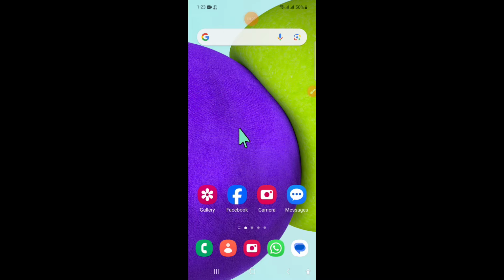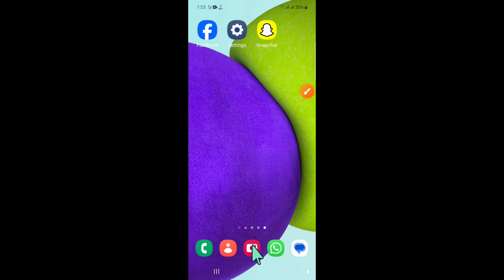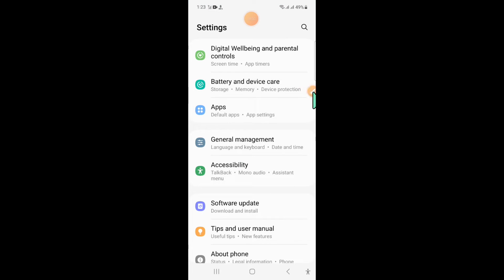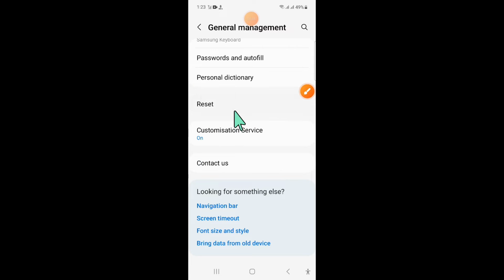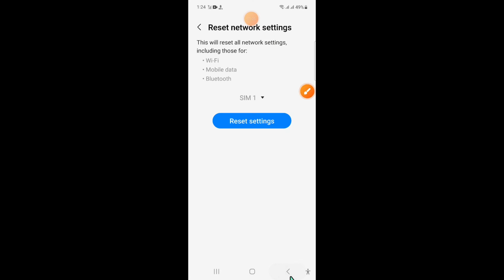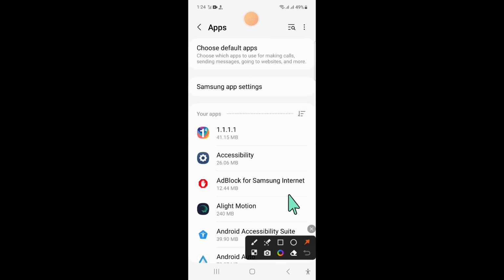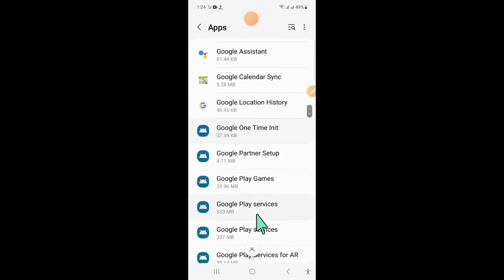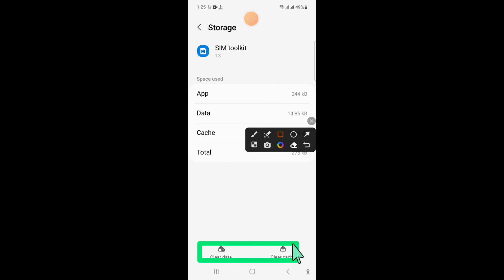How to fix No Signal Issue Samsung galaxy A25